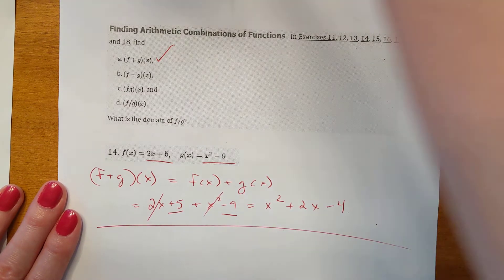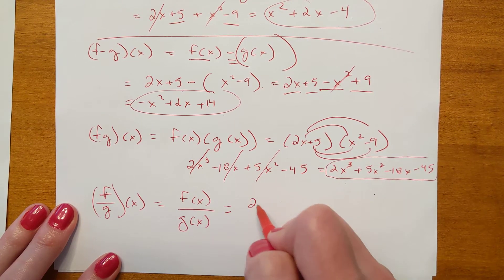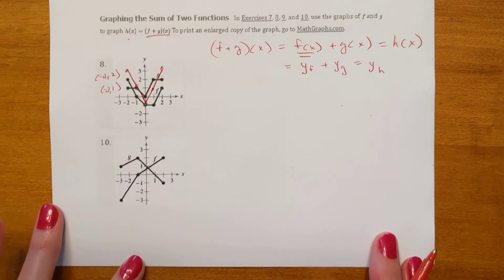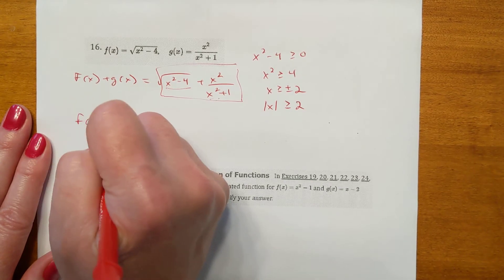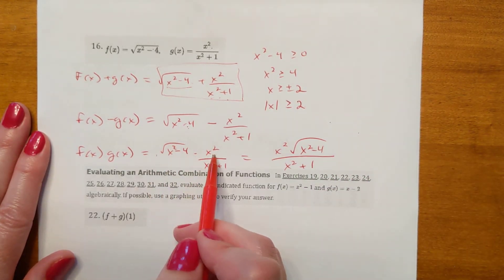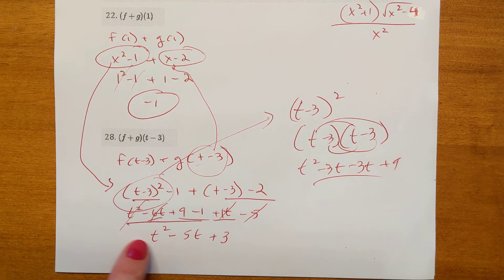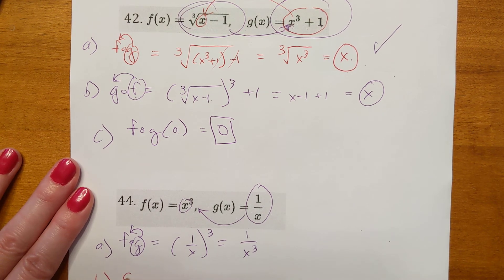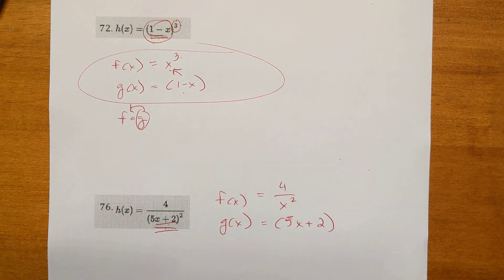Precalculus Lesson 7: 1.5 Combinations of Functions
Lesson 1.5 finds the sum, difference, product and quotient of functions.  The lesson also reviews finding and identifying the composition of functions.